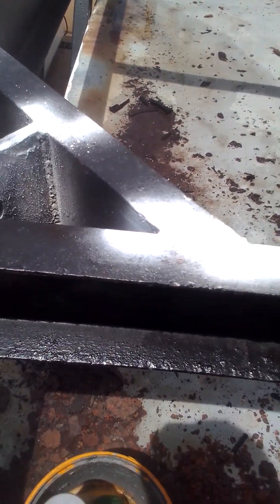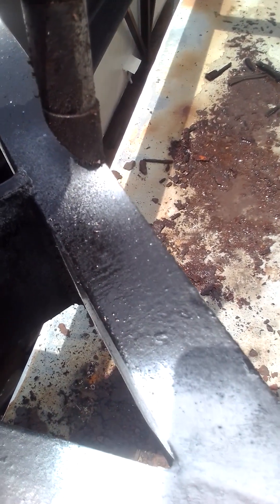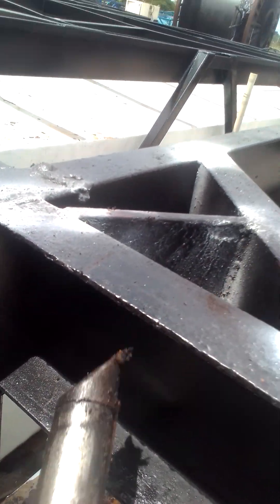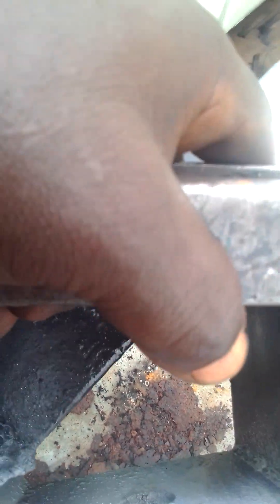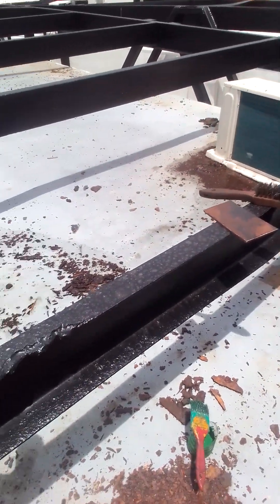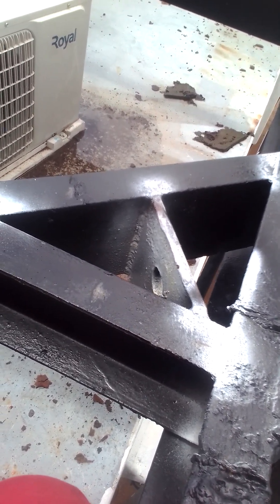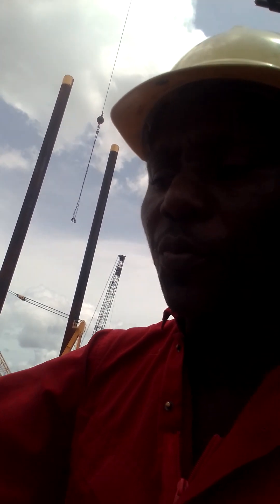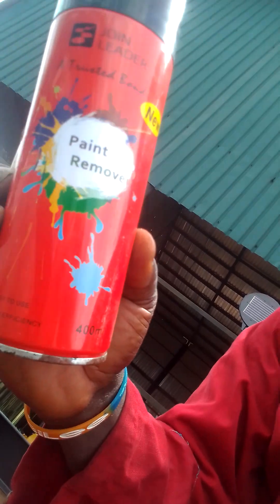how mpi a padeye of a lifting skid